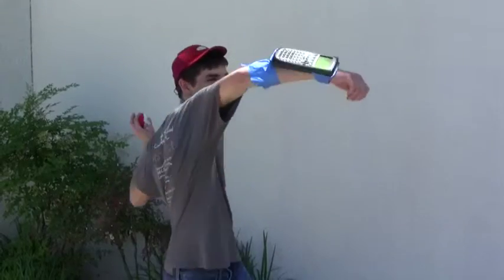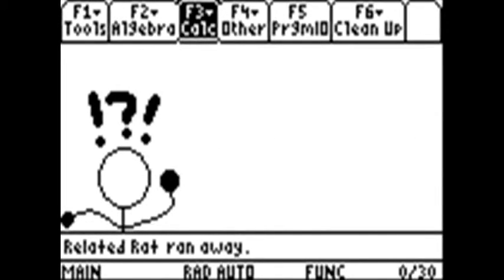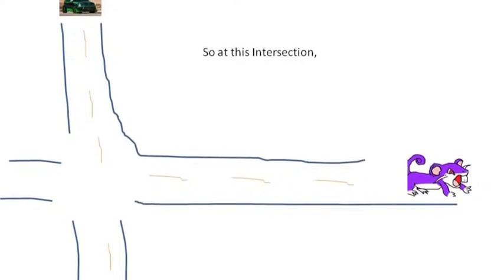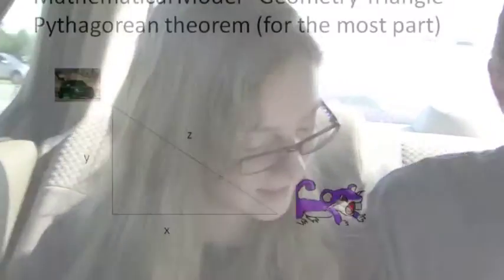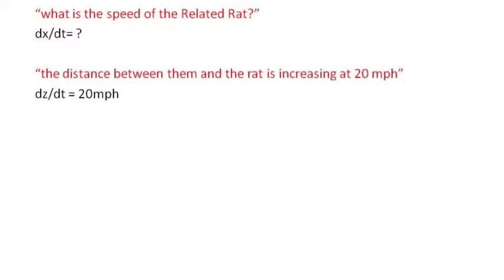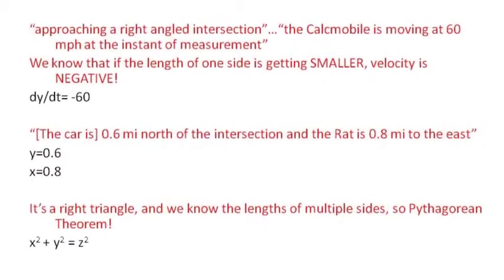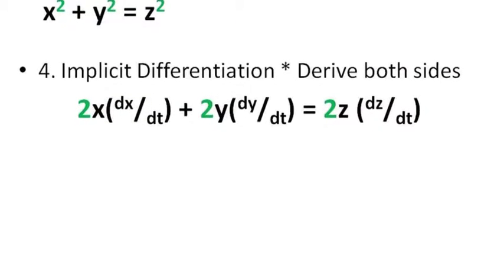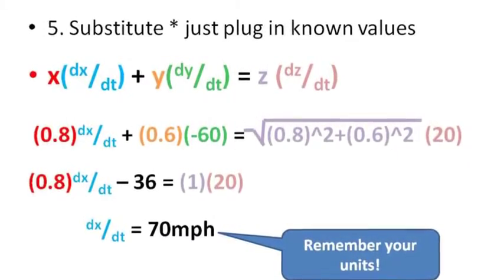Related Rates Explained With Pokemon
A short film I made during my senior year in high school